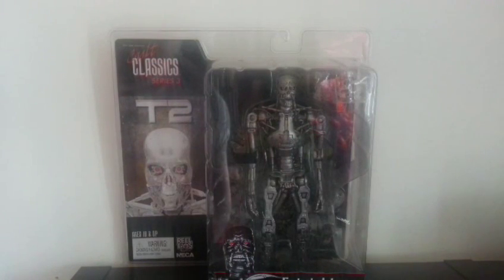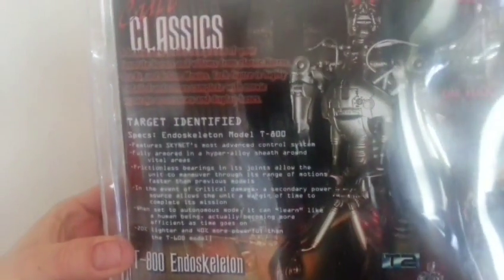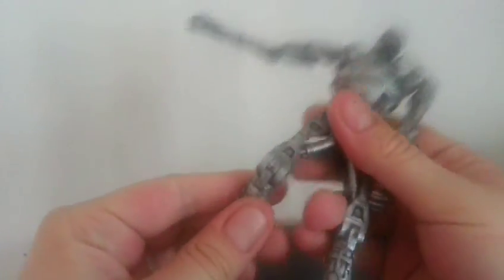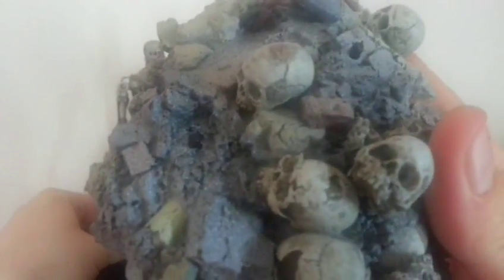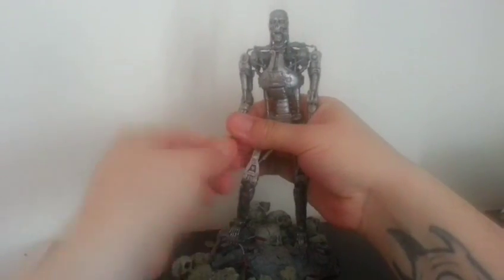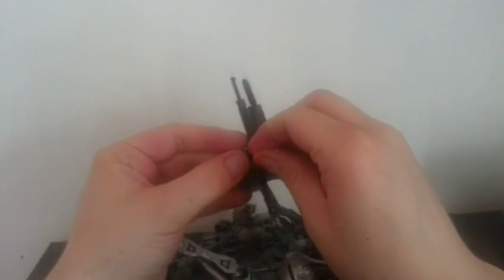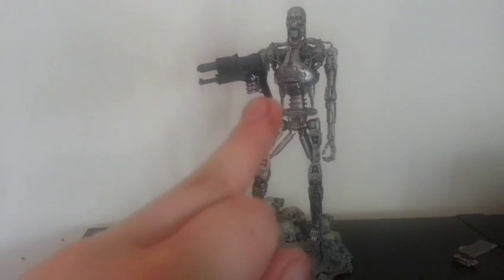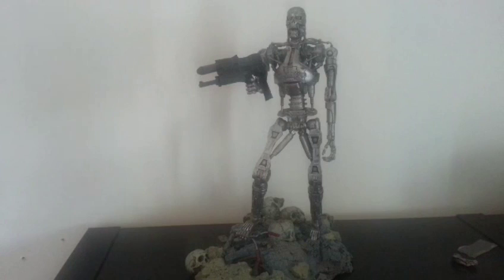REEL TOYS/NECA Cult Classics: 7 inch, series 3 T2 Endoskeleton Figure Review.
Heres my Review of the 2006, REEL TOYS/NECA Cult Classics: 7 inch, series 3 T2 Endoskeleton Figure.